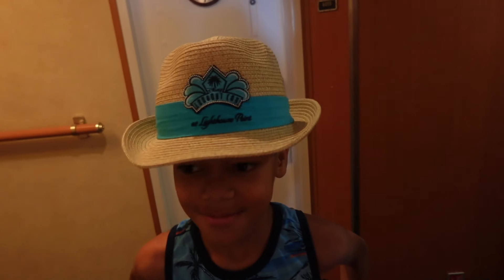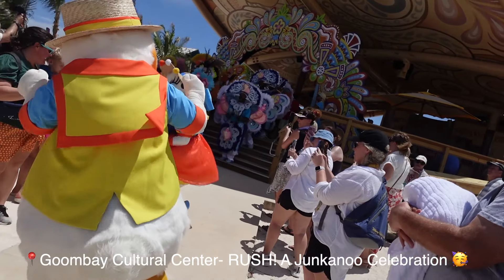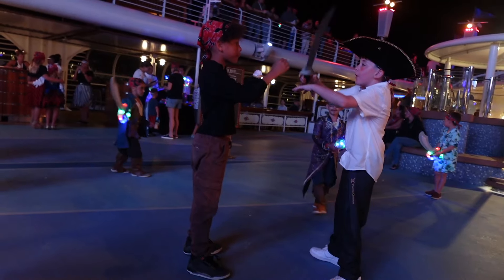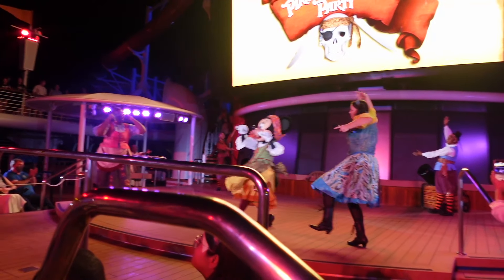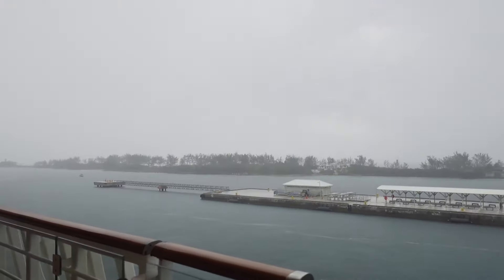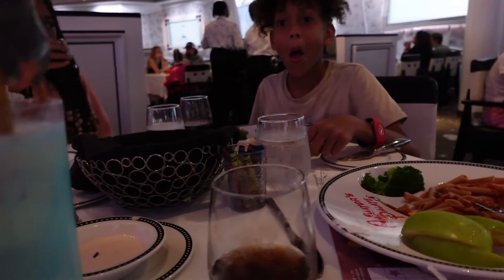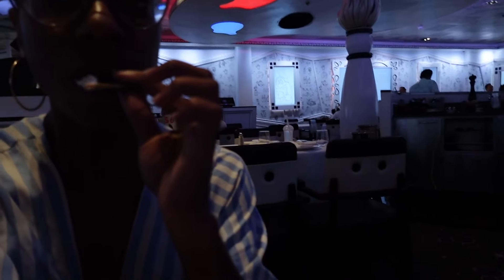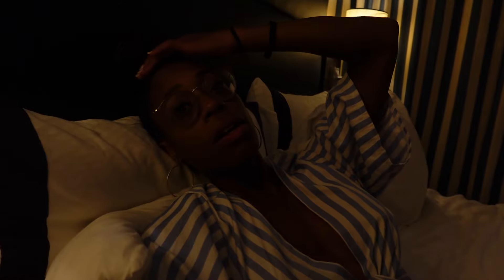VLOG | Private Island Adventure! | Disney Cruise Vlog Part 2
If you're reading this, leave "I read the description box and I'm the most magical human!" in the comments! 🥳

HUGE thank you to Disney Cruise for hosting us on this epic adventure!